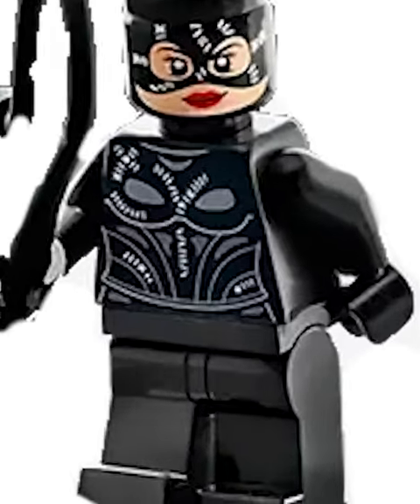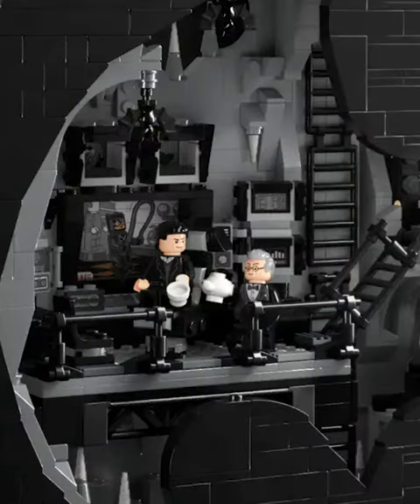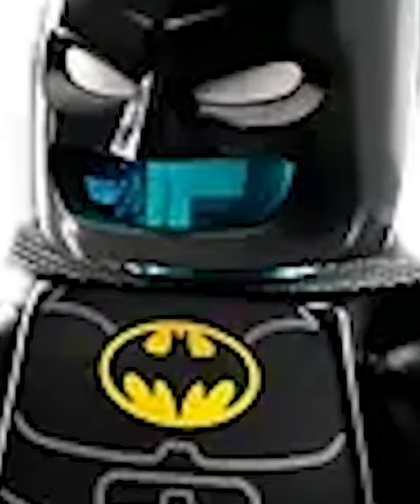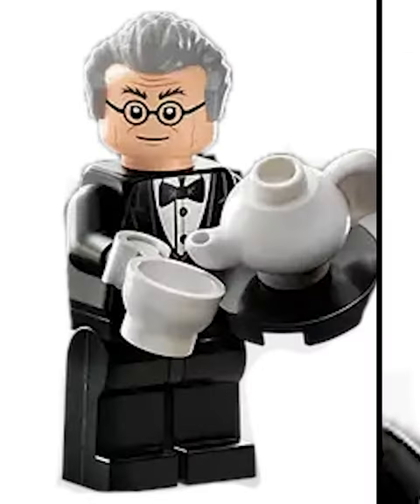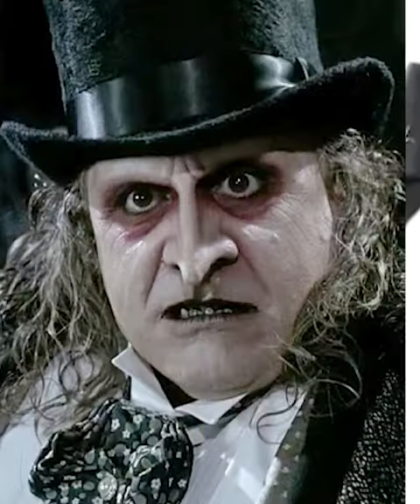Ranking Every Minifigure In The New LEGO Batcave Set...